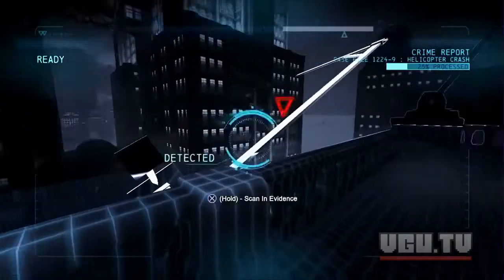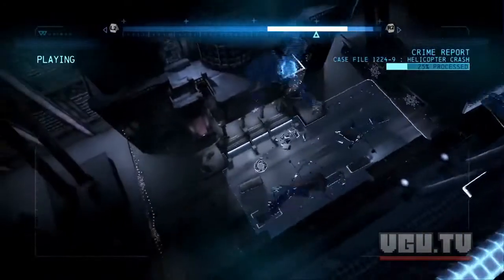Arkham Origins Preview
James Pungello of VGU.TV previews the next game in the Batman: Arkham series. Warner Brothers Games Montreal has crafted a new Arkham experience set years before the events of the previous games. Check out what we know about the game now in VGU.TV's preview.